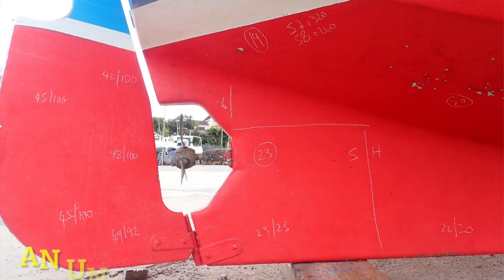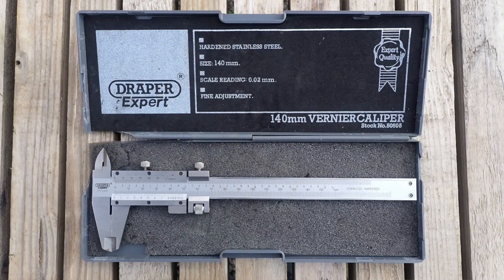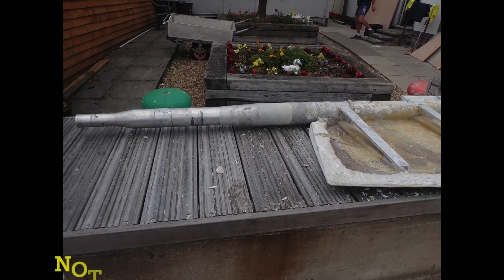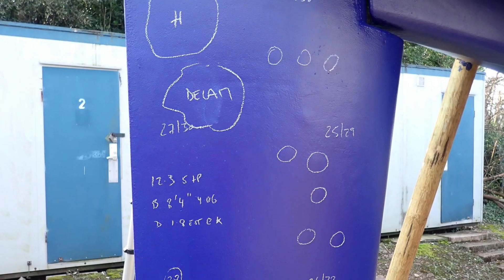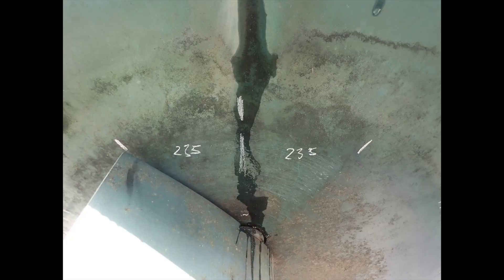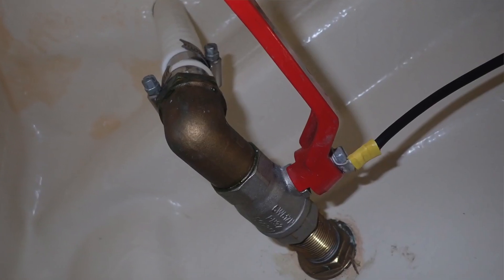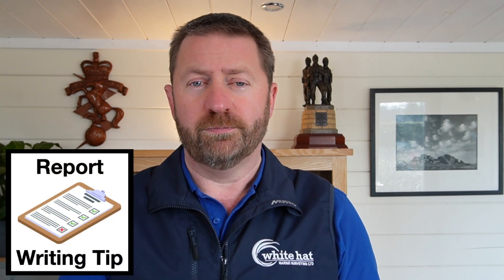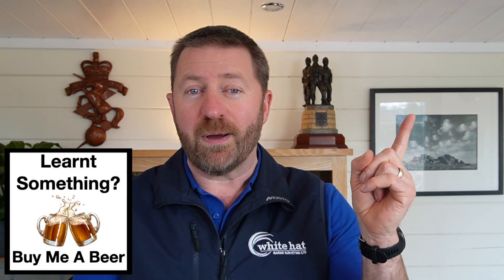Checking The Rudder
Steering is one of the safety critical systems on any boat and the boat owner or marine surveyor needs to know what to look for when checking a rudder.  In this video I’m going to share with you the tools, techniques and tips I use to check whether a rudder is in good condition and if it is safe to use until the vessel’s next survey which could be 5 years away.

🎬  CHAPTERS:
00:00 Introduction
00:59 Ch. 1 – Visual Inspection
02:07 Ch. 2 – Checking Play
03:18 Ch. 3 – Percussion Testing
04:17 Ch. 4 – Moisture Testing
06:01 Ch. 5 – Rudder Travel
06:49 Ch. 6 – Rudder Stops
07:30 Ch. 7 – Cathodic Protection
09:41 Ch. 8 – Recording Findings